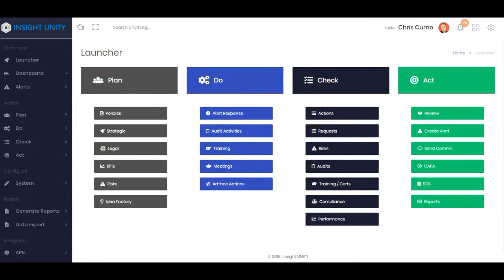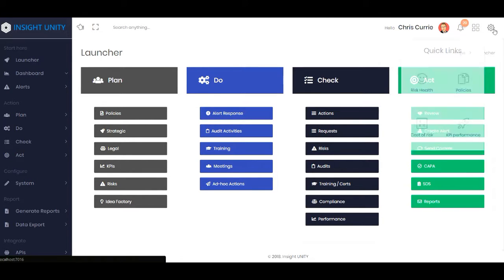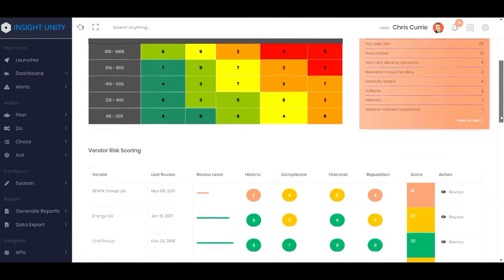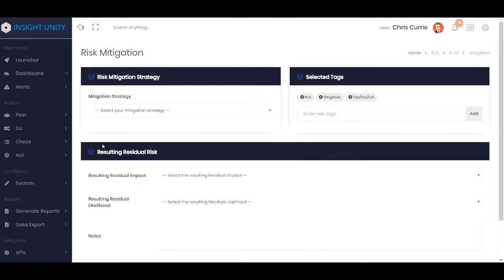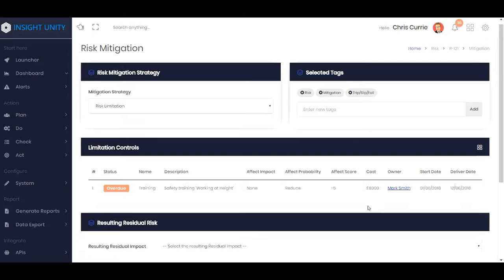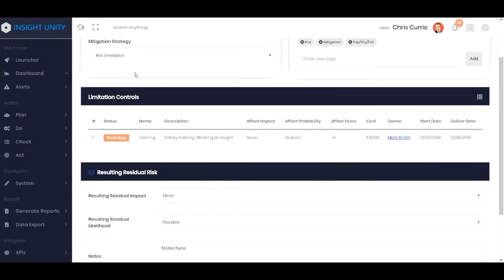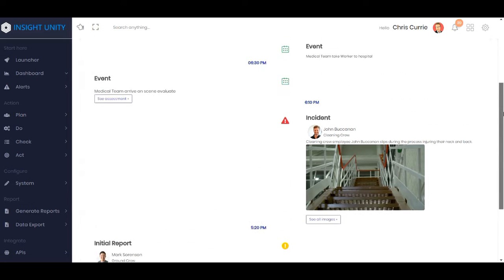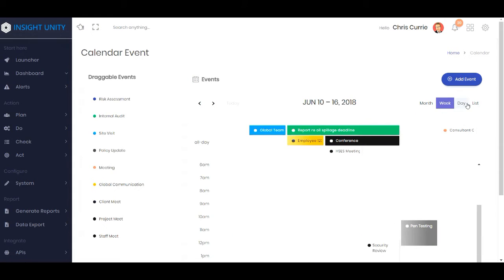Insight Unity GRC - Risk Module Walkthrough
Quick overview of Insight Workforce Solution's Unity GRC 'Risk Module'...